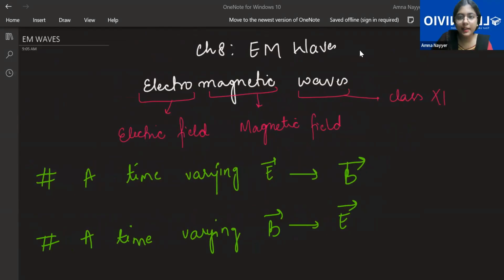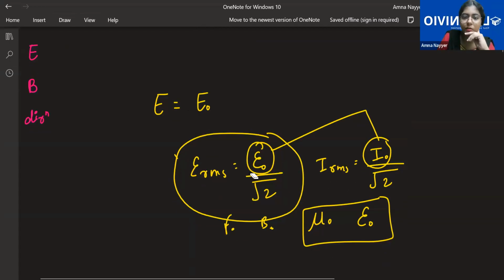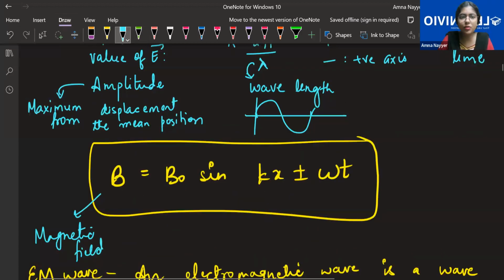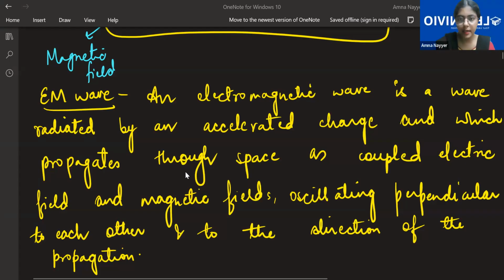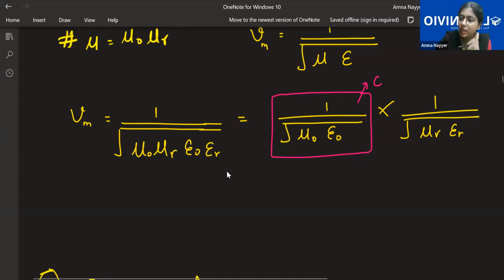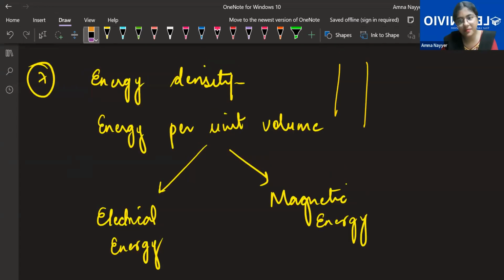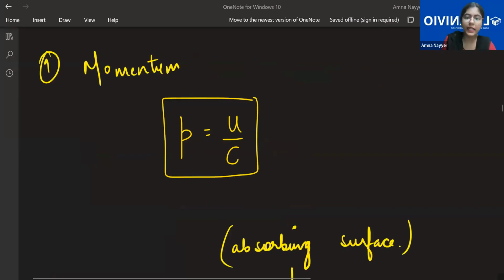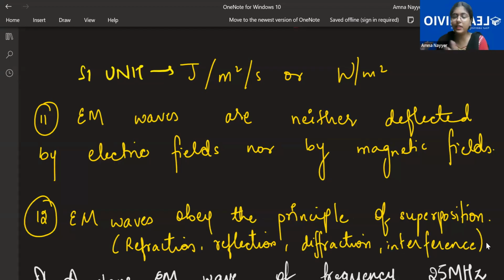Learnivio | Em Waves | Electromagnetic Waves | Lect | Basmi Alisha 14-08-2025